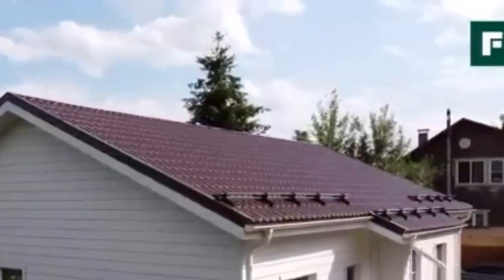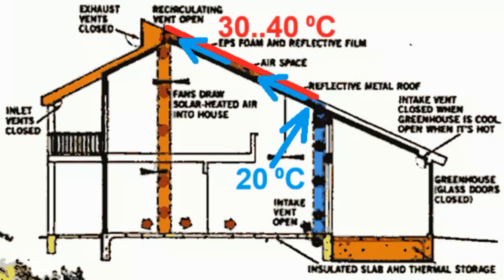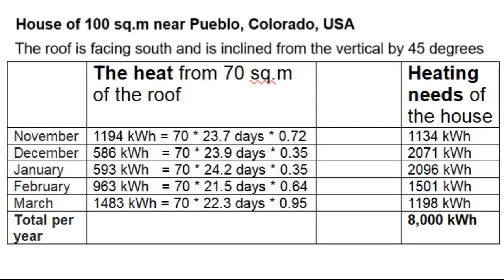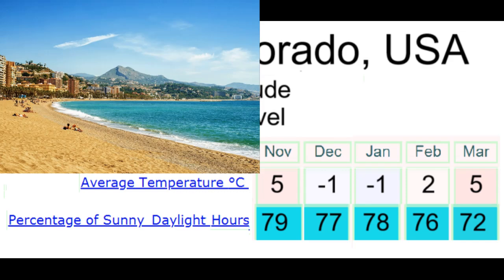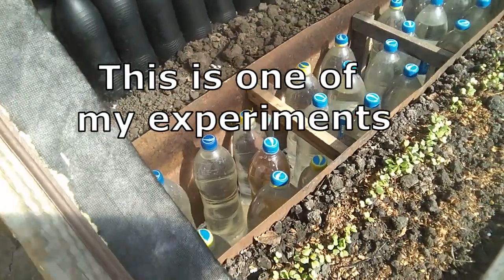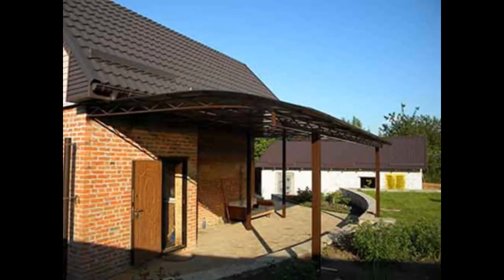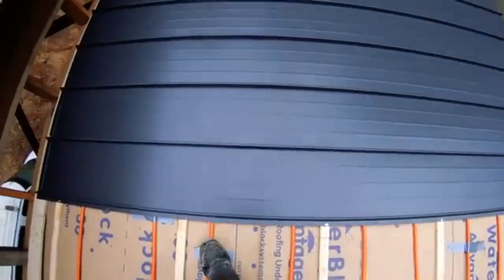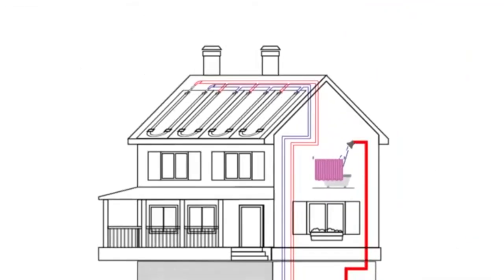The sun heats a roof, and the hot roof heats the house in winter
It is known that metal roofs are heated by the sun, and we can use this energy for home heating in winter.